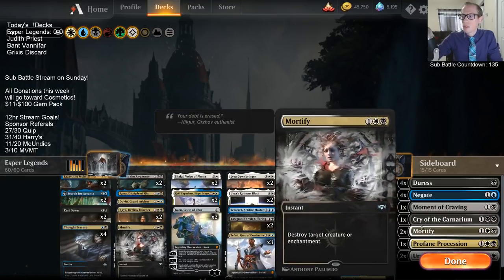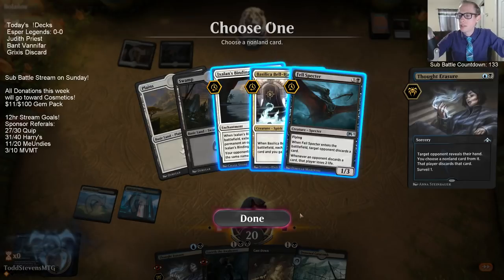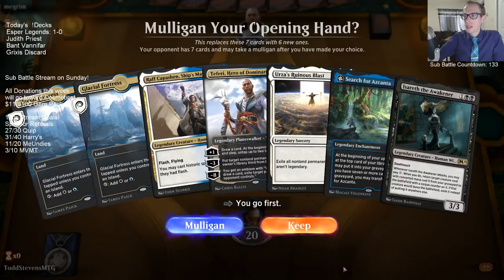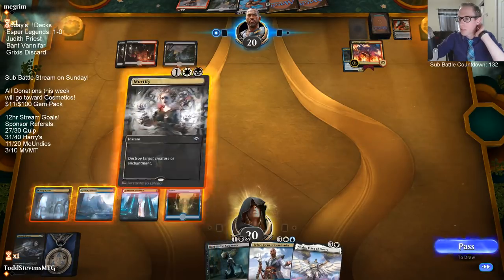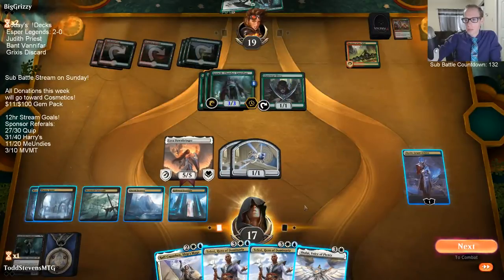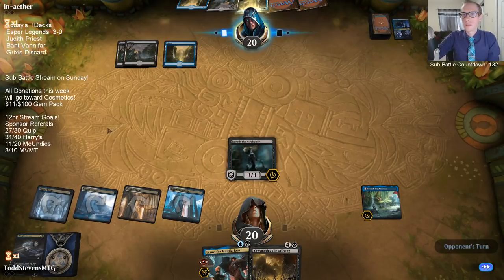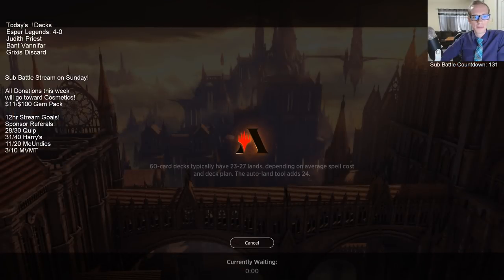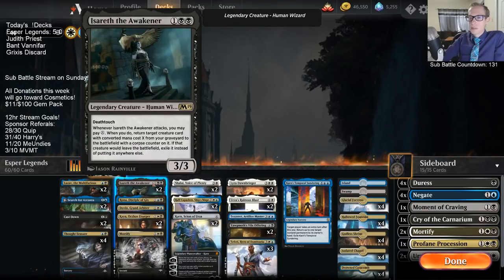Esper Legends! MTG - Standard, 4/5/19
Ravnica Allegiance Standard Esper Legends Broadcasted Live on Twitch by Todd Stevens on 4/5/19